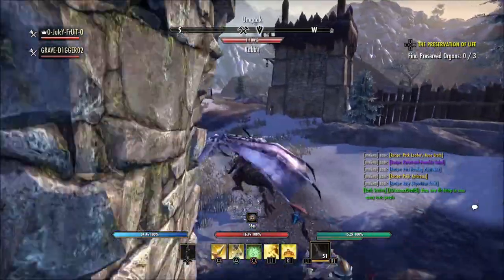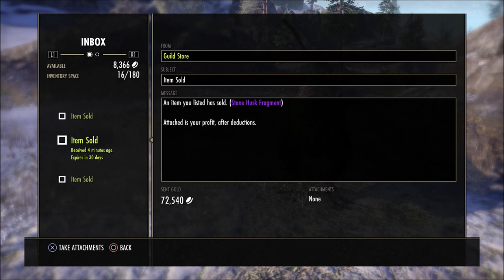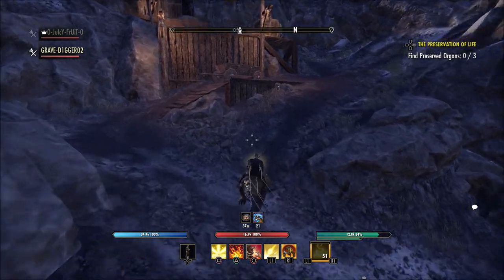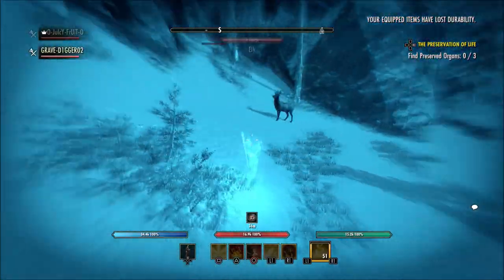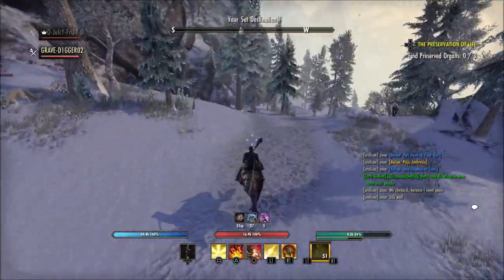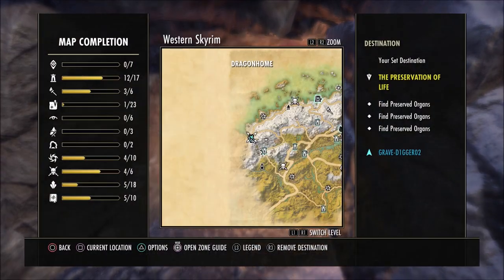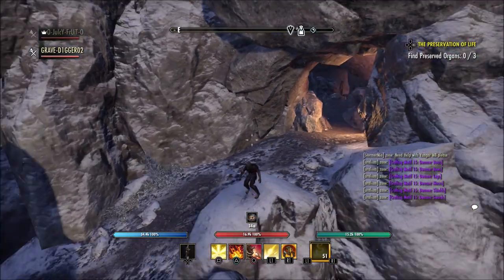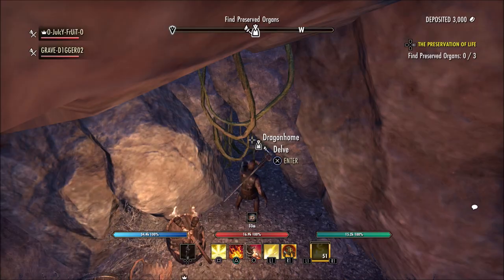😲 ESO STONETHORN AND UPDATE 27 REVEAL | The Elder Scrolls Online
Today we got a look at the new Q3 DLC called stonethorn for the elder scrolls online.